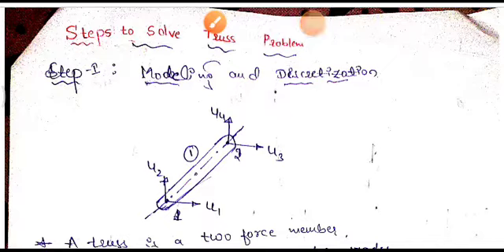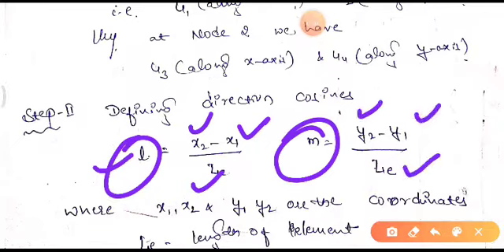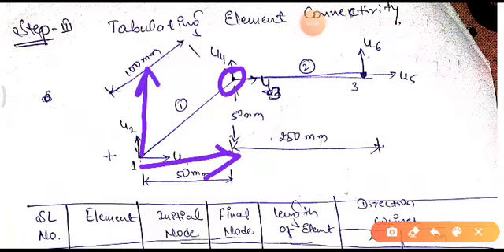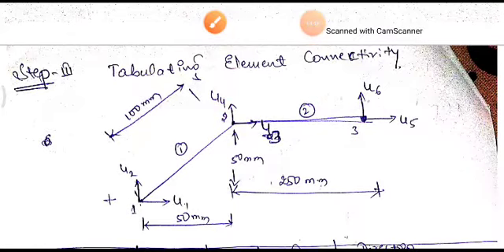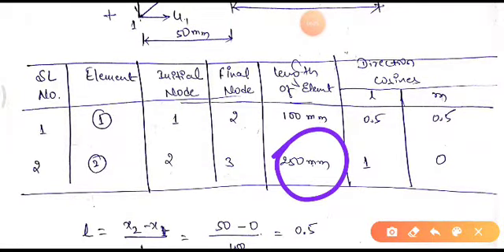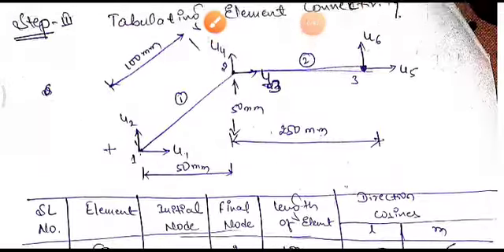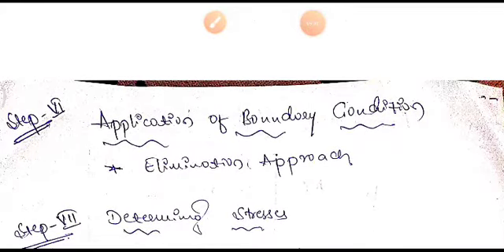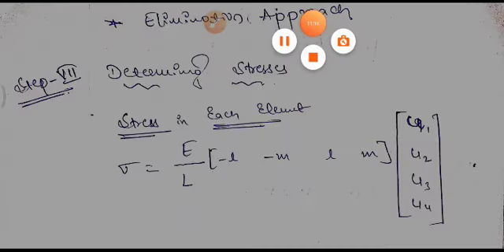Steps to solve numericals on TRUSS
Basic steps to solve the problems on Truss are explained here